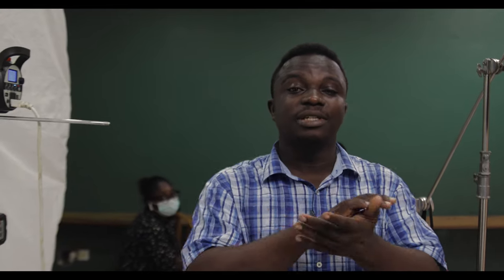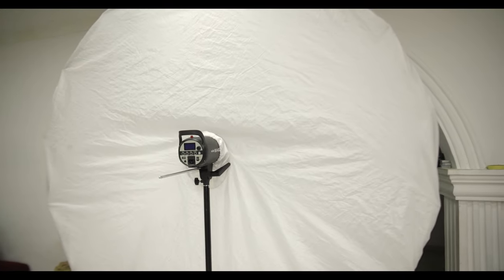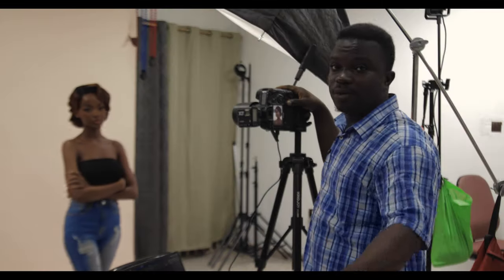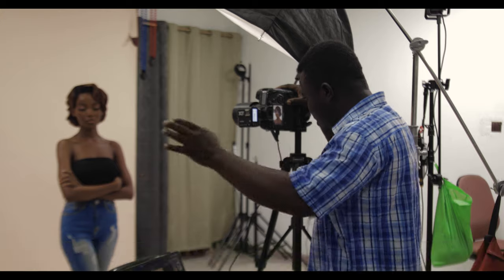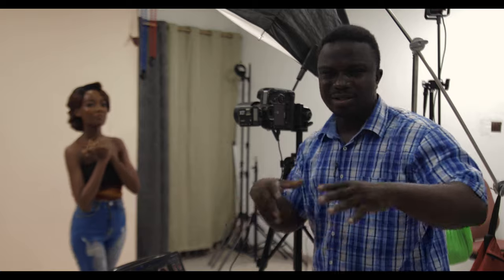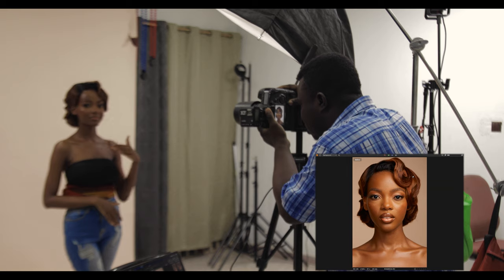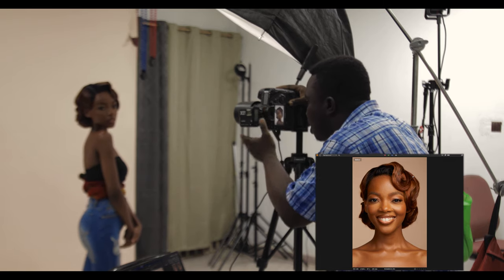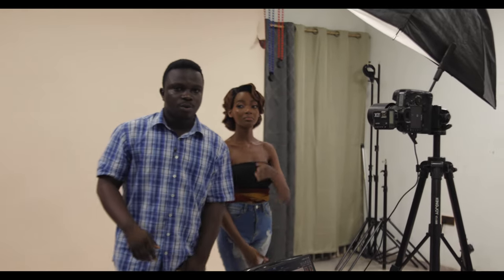IMPROVE YOUR BEAUTY PHOTOGRAPHY WITH TWO LIGHTING TECHNIQUES| joeydutch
In previous videos, i showcase the different ways you can improve your lighting game with different lighting techniques. In this video, I combine two of these techniques to light up this beauty shots. I used my canon 5D Mark IV and a Canon 100mm f/2.8 L Macro lens to achieve these looks. You can also Use an 85mm portrait lens to achieve similar look.

My Camera
My Favourite Lens
What I Hope To Get
Favourite Wide lens range
My Portrait and Headshot Lens

LIGHTS
My Speedlight
My Strobe Light
Outdoor Light You Should Get
My Trigger

MODIFIERS
Favourite All Round Modifier (120cm or 48in)- Godox

STANDS
C-Stand I use
Regular Stands to have